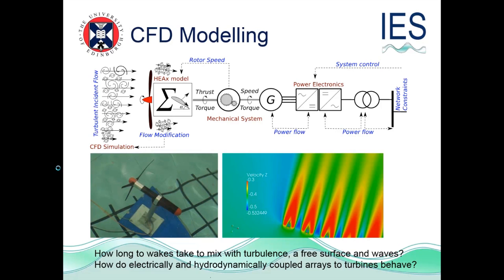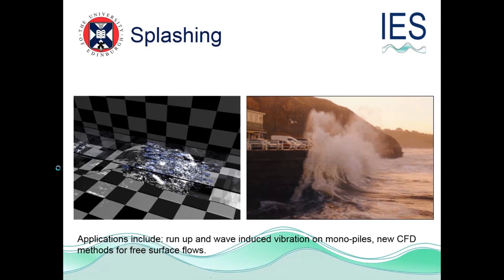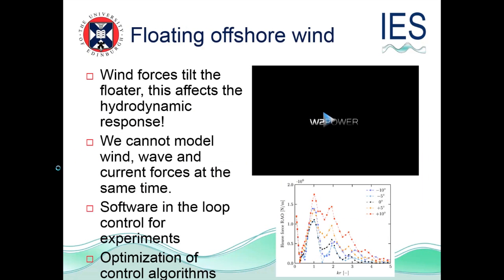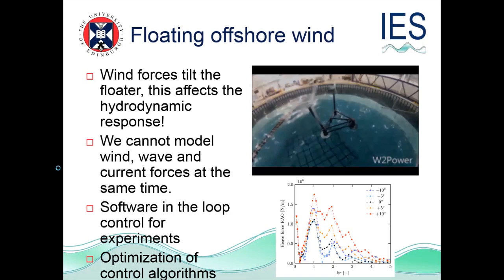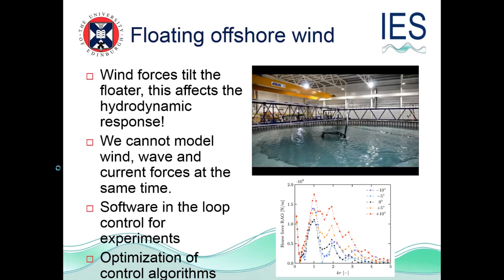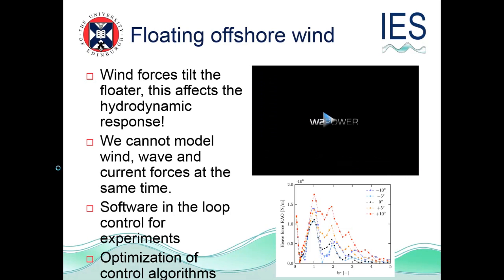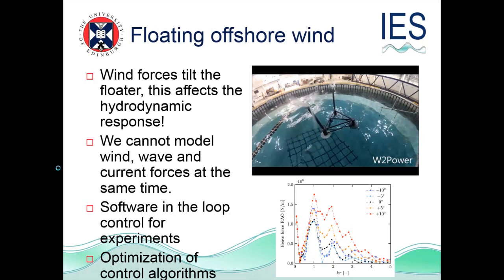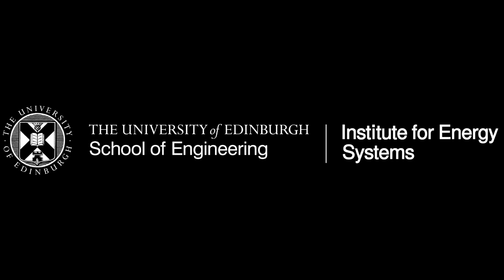Prof. David Ingram Research Interests - Computational Fluid Dynamics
Prof David Ingram summarises his research interests within the Institute for Energy Systems at the joint University of Edinburgh and University of Strathclyde CDT Seminar. This event was hosted by the IES Seminar Series on Thursday the 4th of August 2016 in the School of Engineering, University of Edinburgh.

Research in the Institute for Energy Systems (IES) delivers world leading research in low carbon energy systems, technology and policy. Within IES we have academic expertise in resource modelling and measurement, hydrodynamics, aerodynamics, computational fluid dynamics, thermodynamics, electromagnetics, power electronics, control, power systems analysis and life-cycle analysis.

The EPSRC Centre for Doctoral Training in Wind and Marine Energy Systems is jointly hosted by the Universities of Strathclyde and Edinburgh and is accredited by the  CDT by the IET and IMechE enables students to develop professionally throughout the course and gain all the competencies required for Chartership.